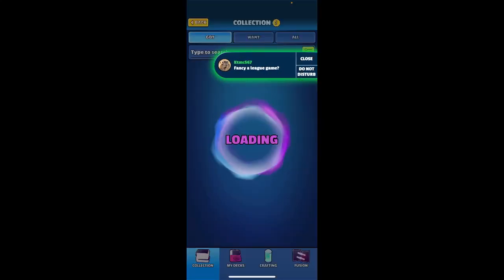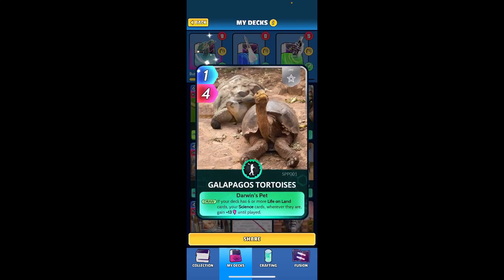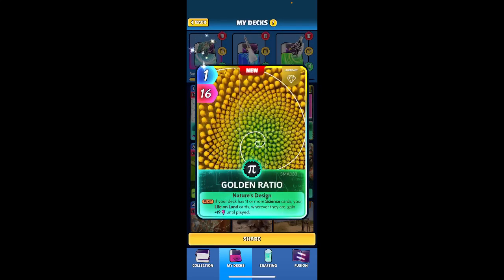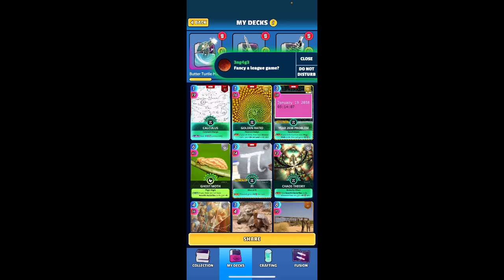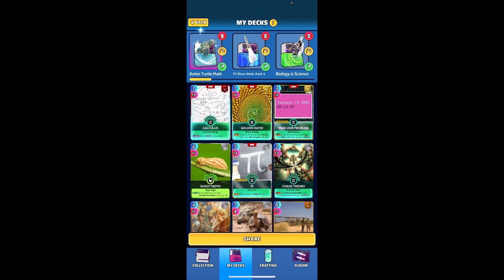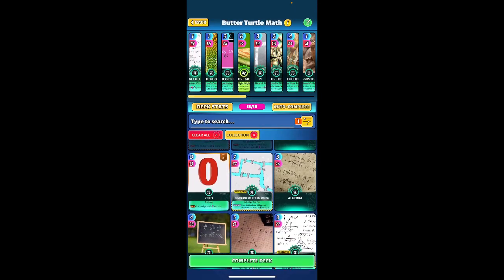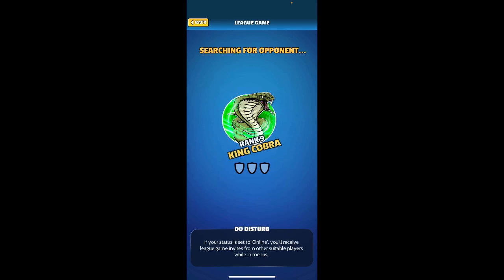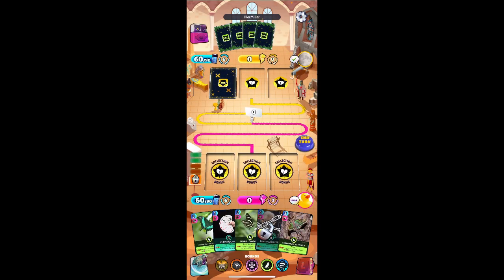Butter Chaos-Theory Craft Deck: Ladder Experiments | CUE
Some sweet Golden Ratio, Mega Math, Beautiful Butterflies, and a Galapagos Turtle to tie it together.

I'm on the search for a Charles Darwin cue card to round out this Butter Chaos deck, so let me know if you have one and are willing to trade!

c.u.e.

0:00 - Intro/Deck Overview
4:35 - Game vs IllerMiller